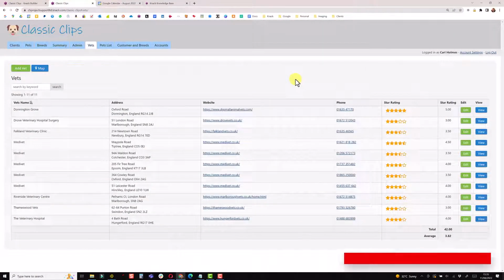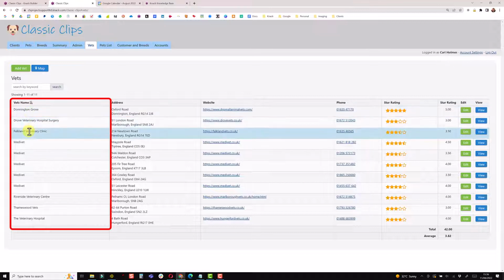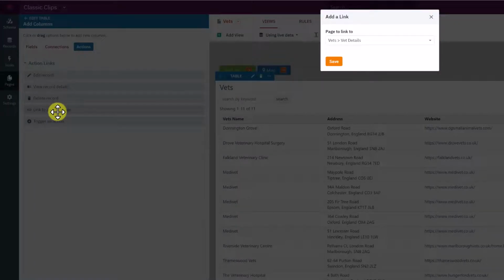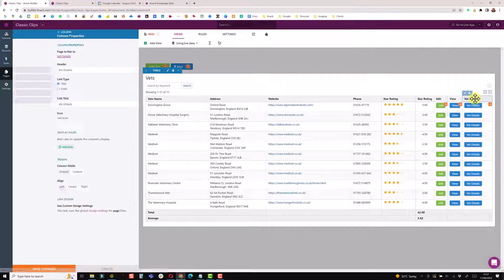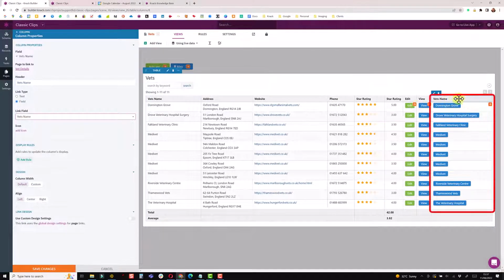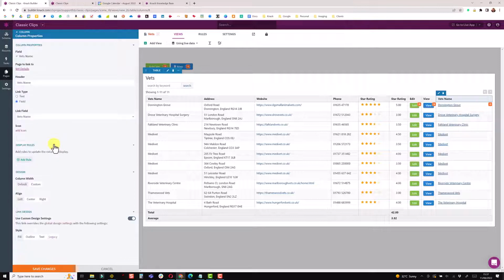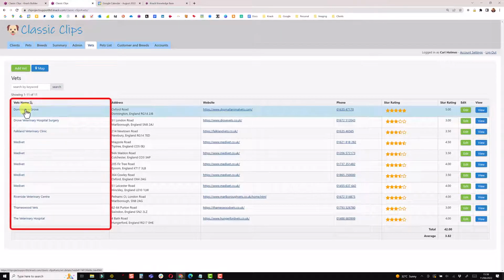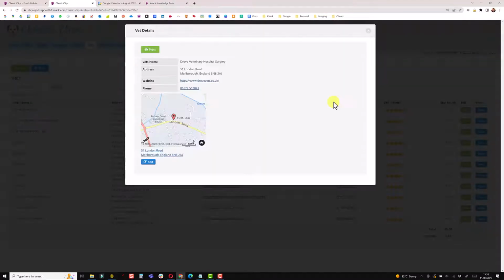Link Fields - Knack Database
Linking to other pages using object fields